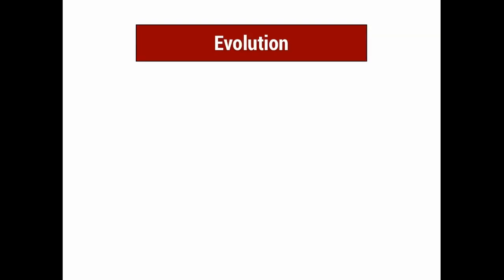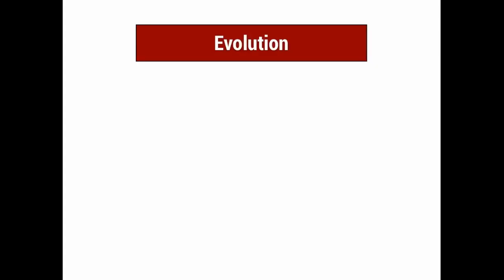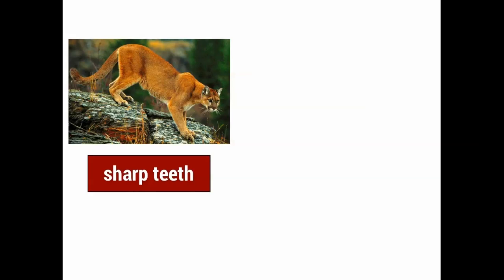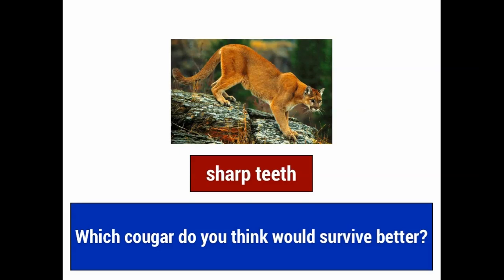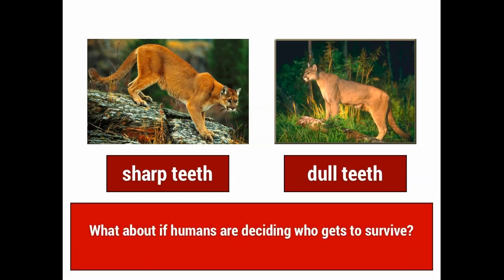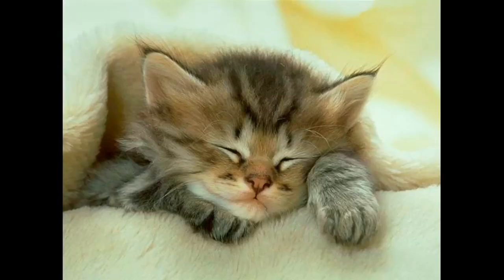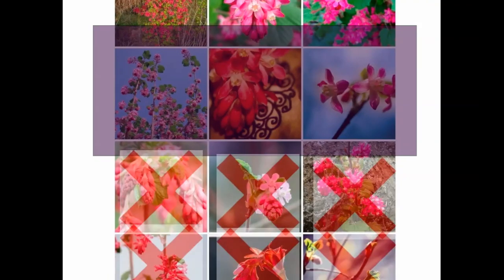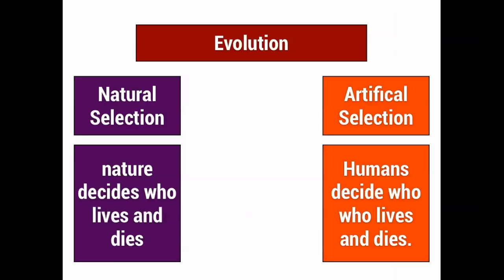Evolution 1: Natural Selection vs. Artificial Selection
In which Mr. Kam tries to explain the difference between artificial selection and natural selection.